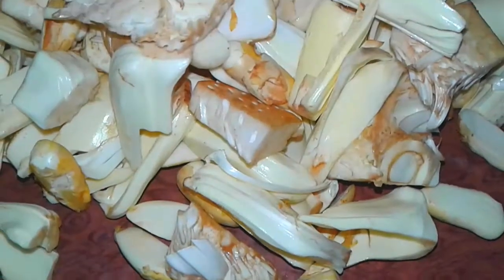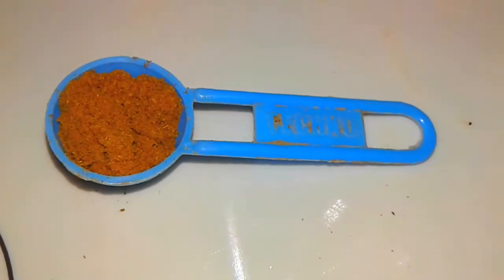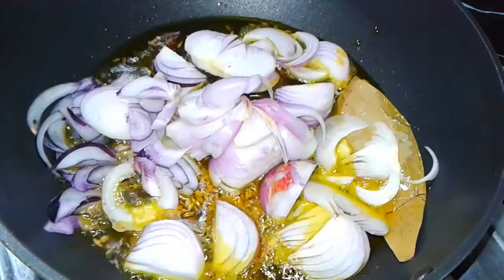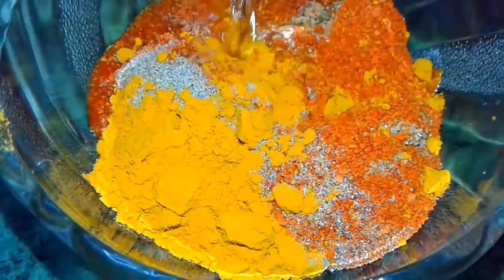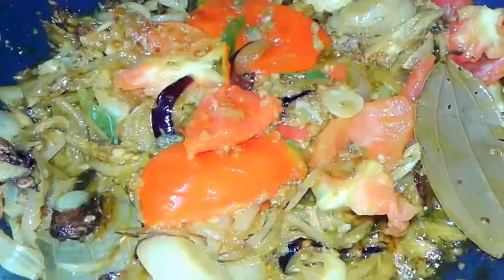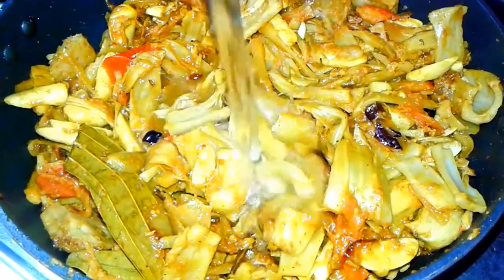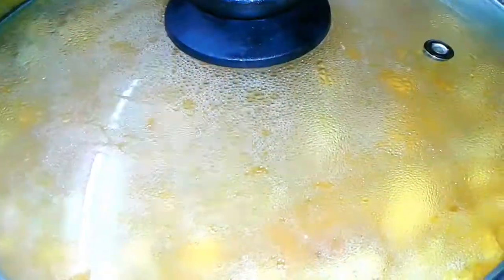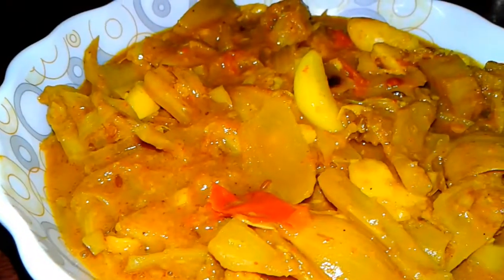Khatal ki Sabji/Raw jack Fruit Recipe/Echorer Dalna/How to make jackfruit (Khathal)ki sabzi